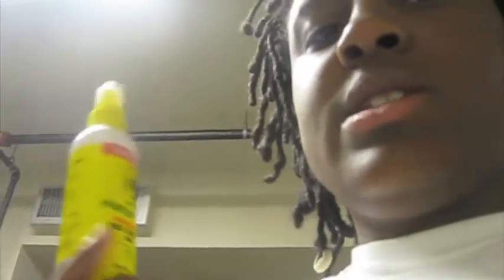Stray Loc Hairs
A solution to all the stray hair problems